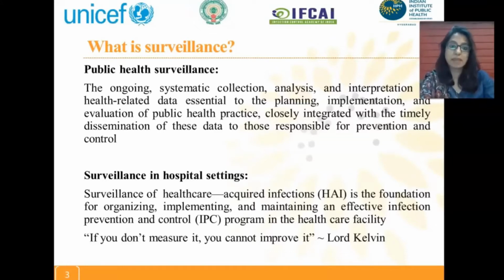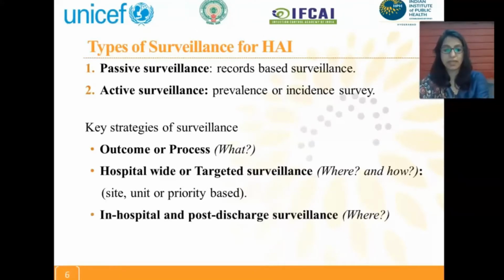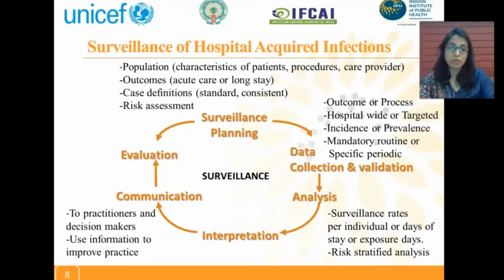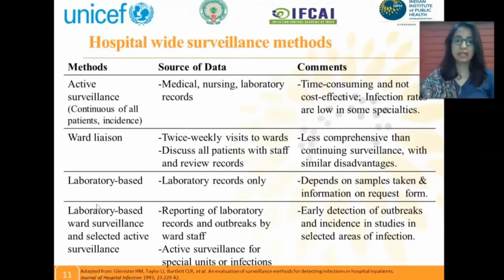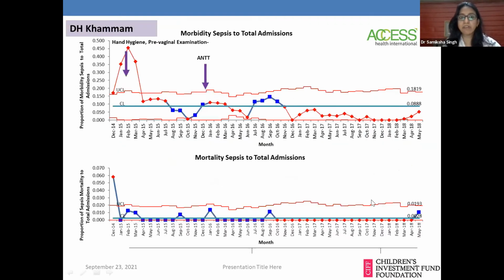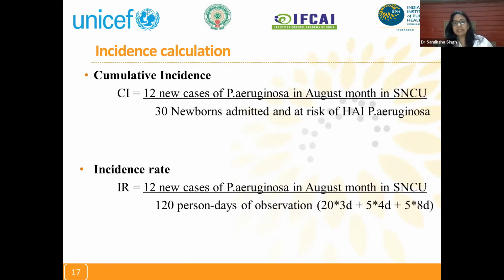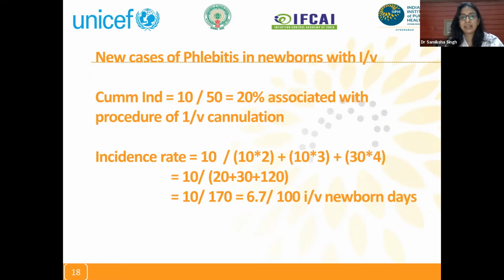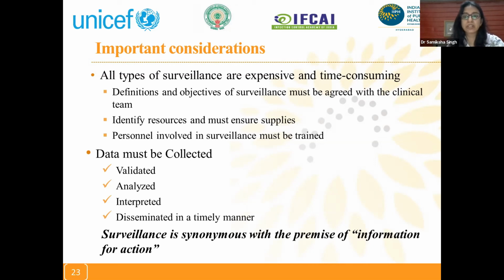Surveillance of HAI and outbreak investigation for HAI